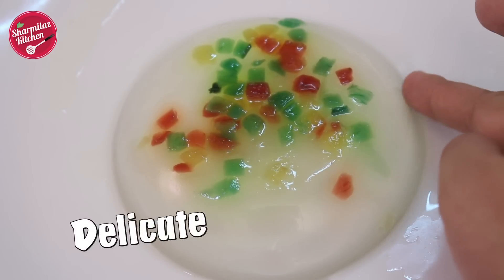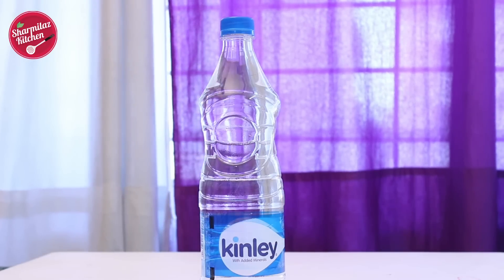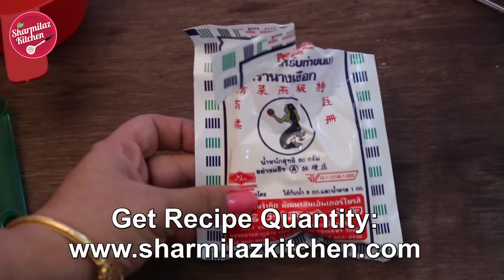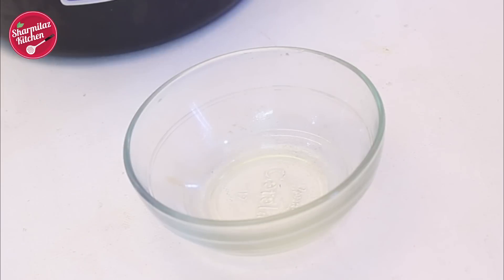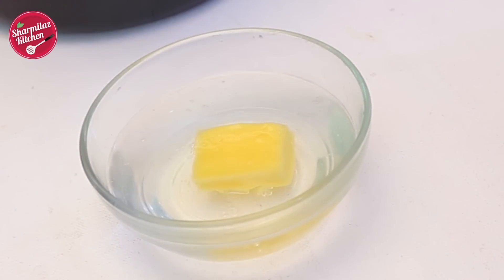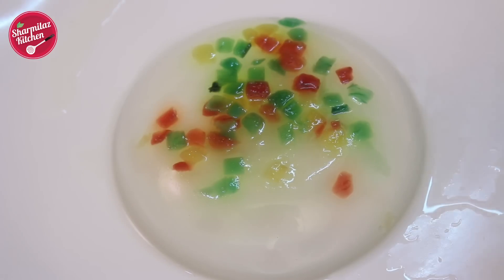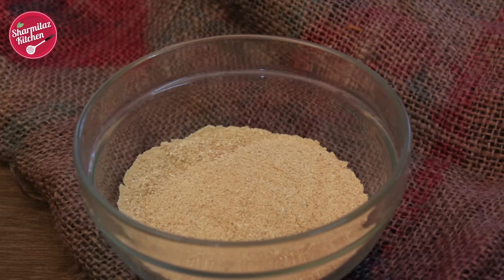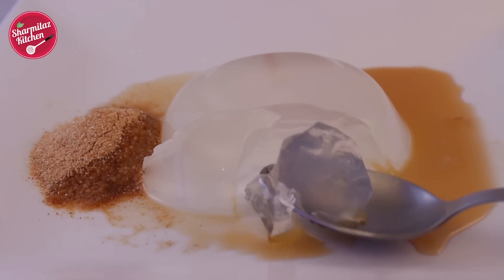Raindrop Cake (3 Flavors)| Edible Water Bottle(Mizu Shingen Mochi)-Japanese Dessert Sharmilazkitchen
Raindrop Cake is basically a Japanese clear and dense jelly dessert that looks like a big drop of rain. It’s called “Mizu Shingen Mochi” in Japan. This is alternatively called “Water cake”, “Unicorn Tear” and “Edible Water Bottle”.
Ingredients

560 ml (1 1/3 cup) Mineral Water
1/4th tsp sugar
1/4th tsp agar agar
1 tbsp kinako (roasted soy bean flour)
1 tbsp black sugar syrup (substitute with honey or sugar cane jaggery syrup)